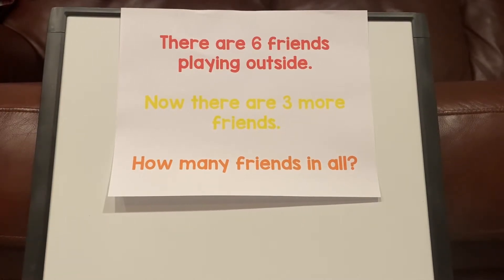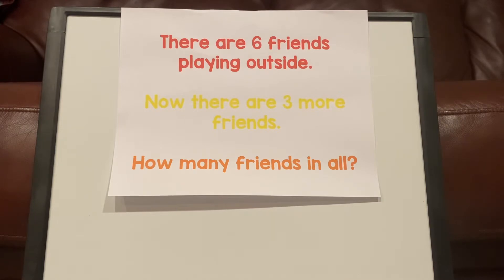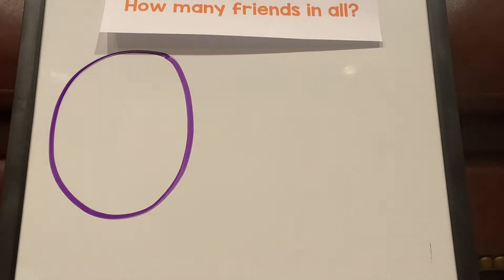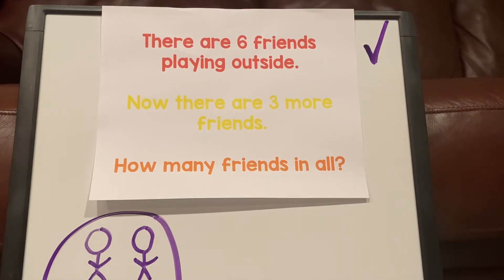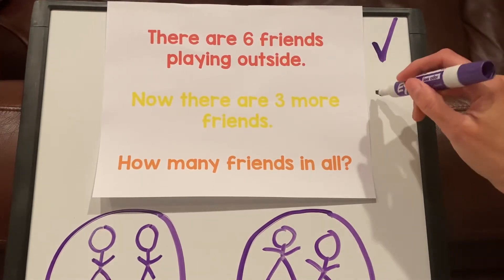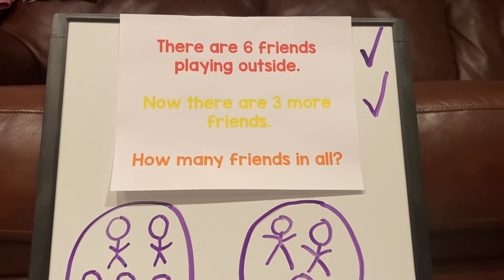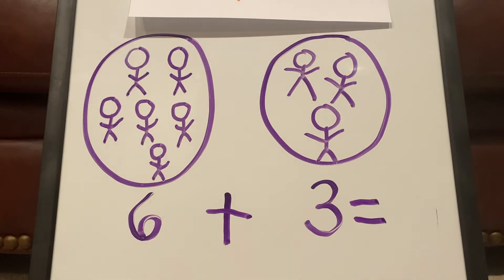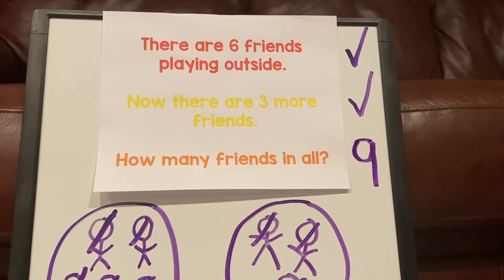Word Problems: Adding Friends!